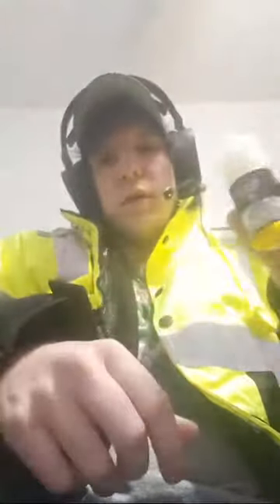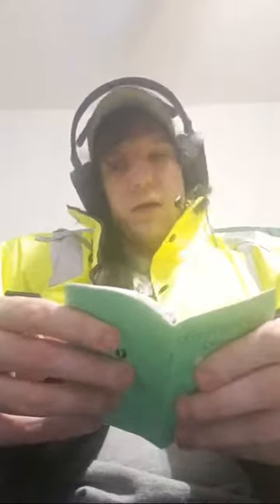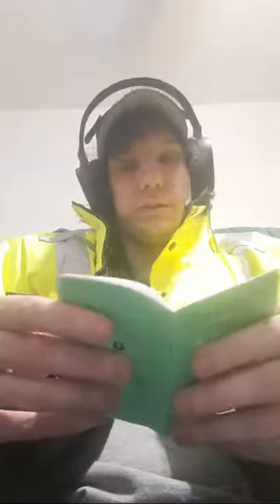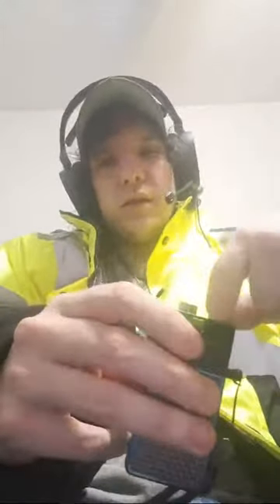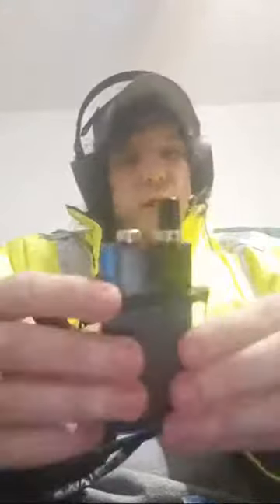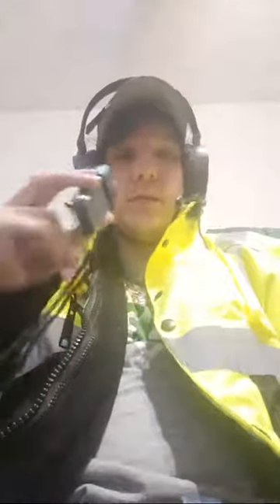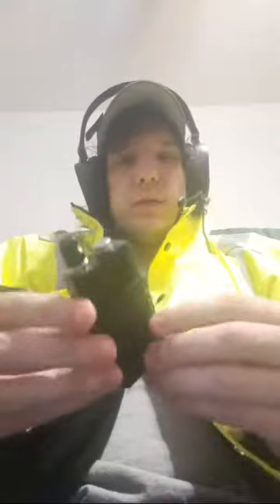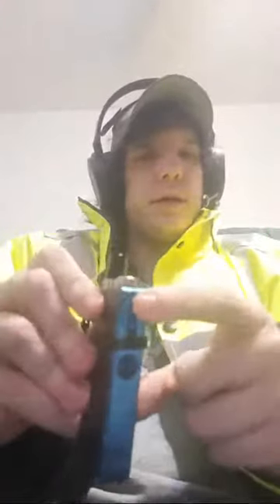Trying Something different Orion Pod System Review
- Channel Mangers
Rush willsk8